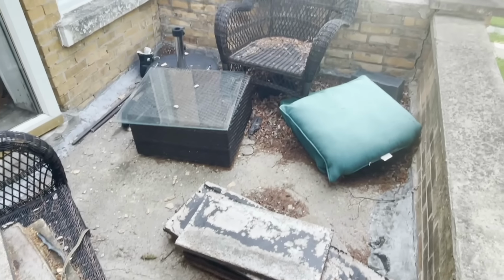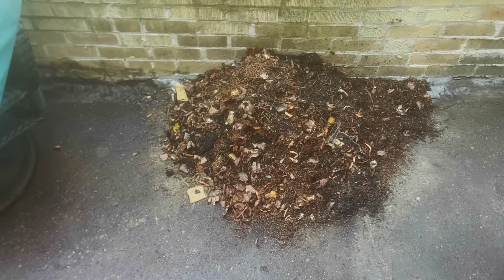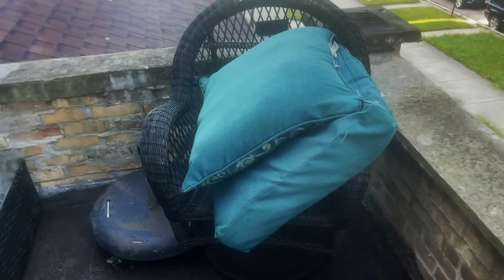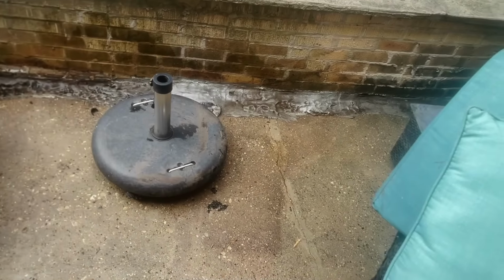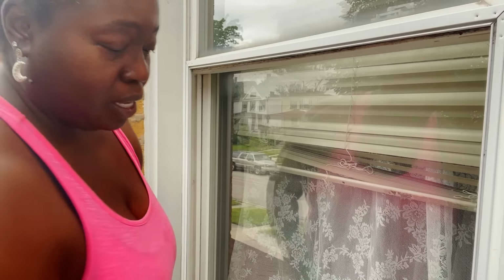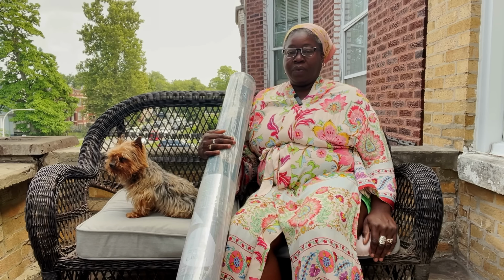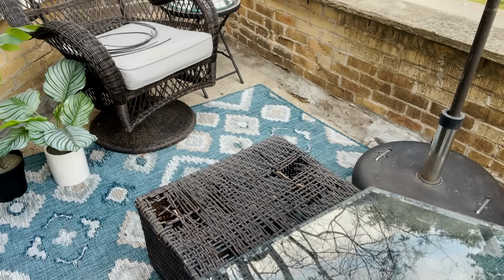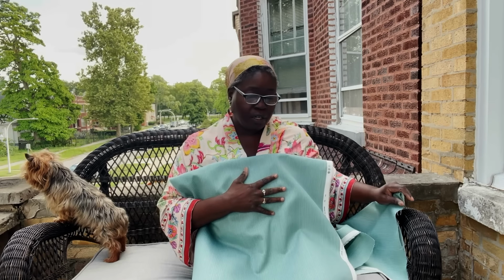How to Makeover a Small Balcony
Hi my Lovelies! Today's videwo is al about how I did a makeover of my small balcony. I hope you enjoy it.

Socials